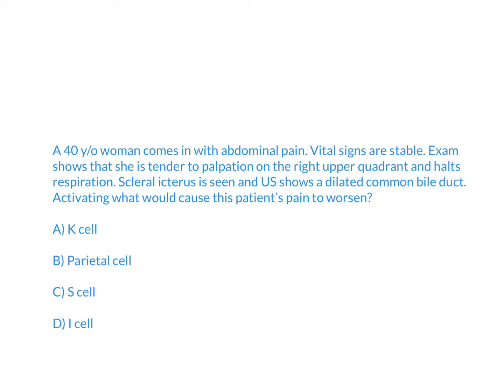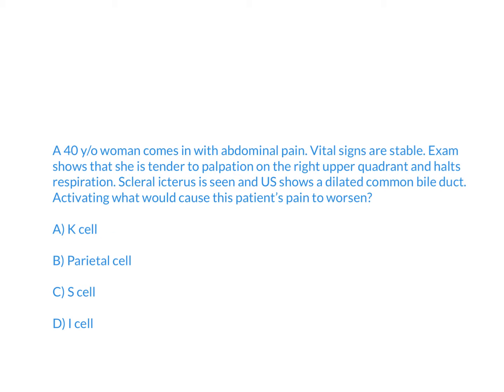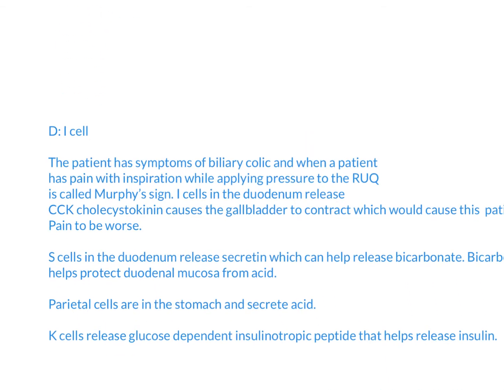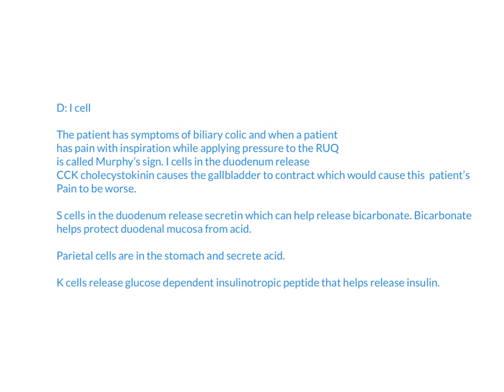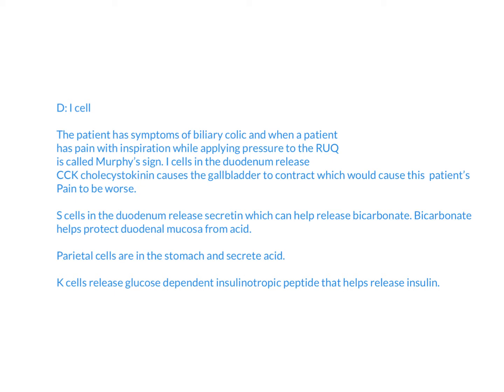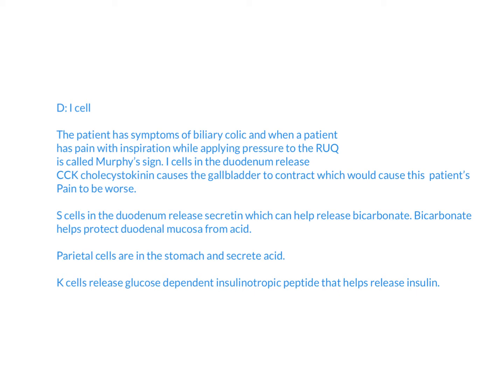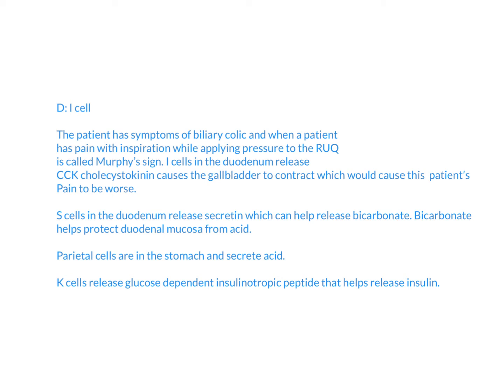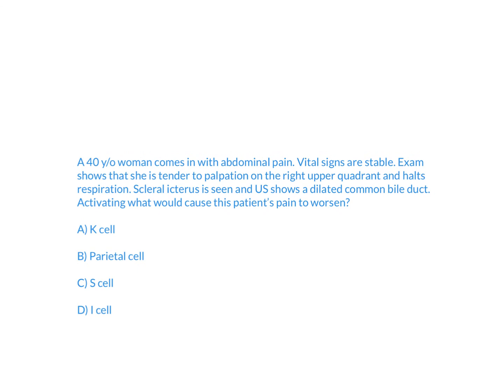USMLE Step 1 Practice Problem #74